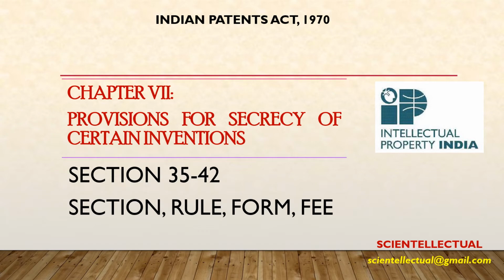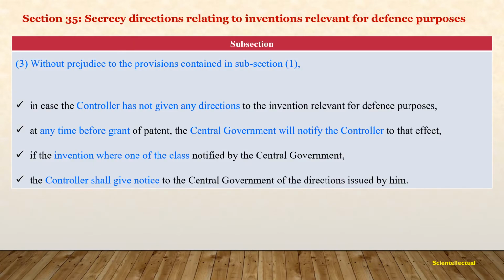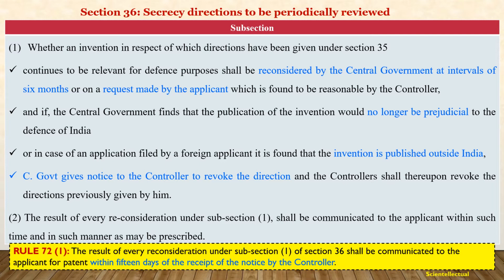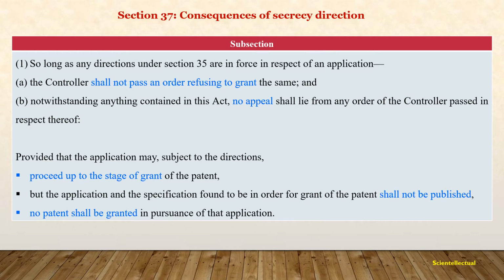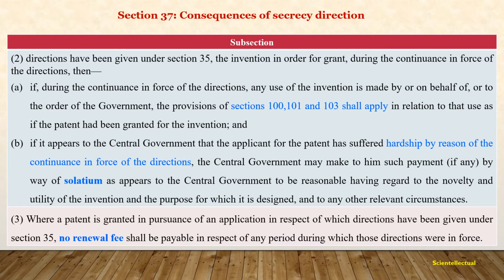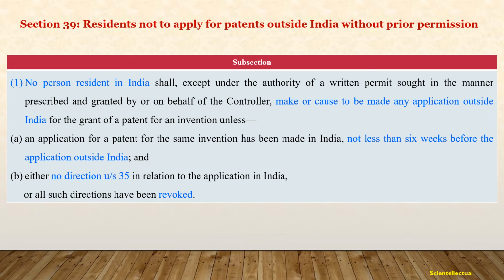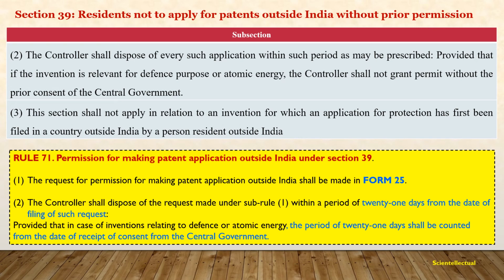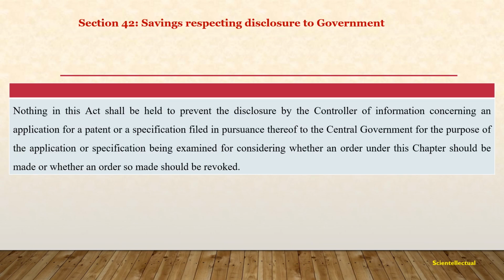S35-S42, Indian Patents Act, 1970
S 35-S 42, Indian Patents Act, 1970